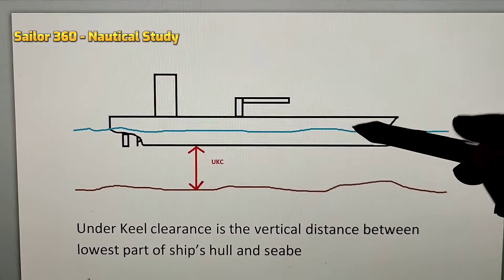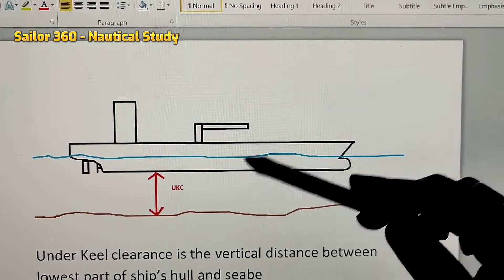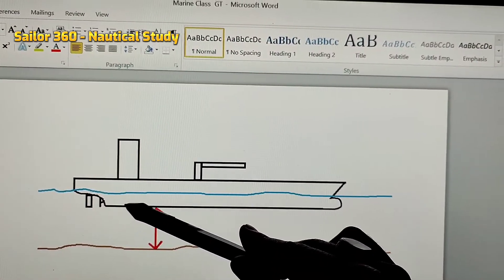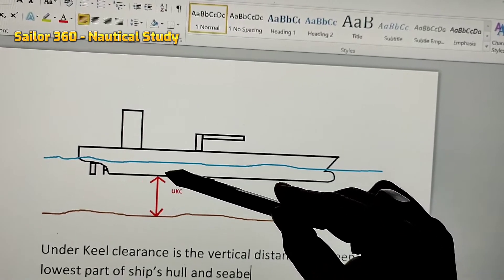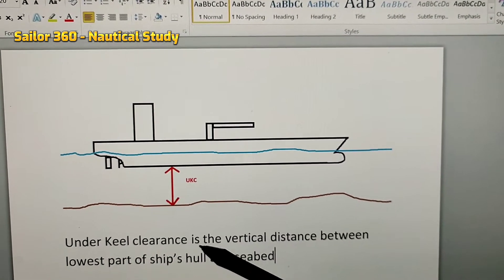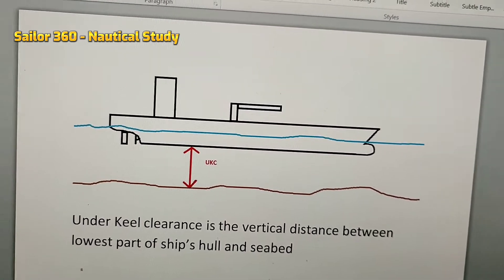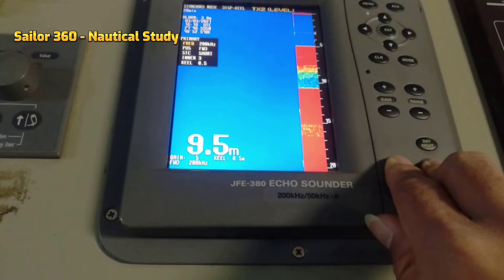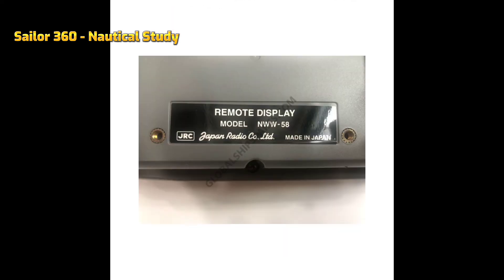What is UKC of Ship?? Easy Explanation || Sailor 360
under kill clearance of a Ship is the vertical distance from ship's keel to the seabed or other way bottom of the sea.